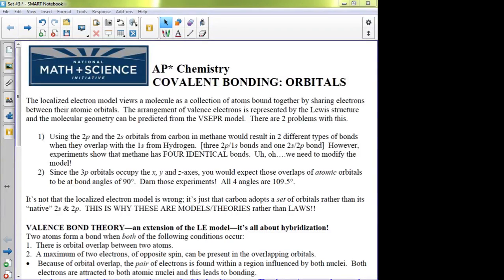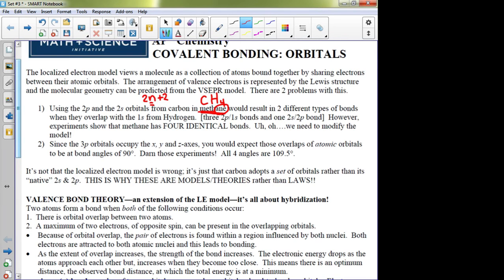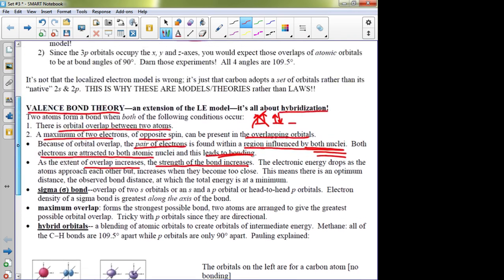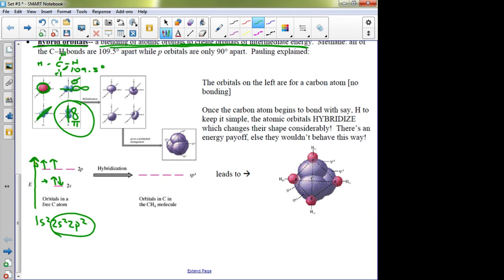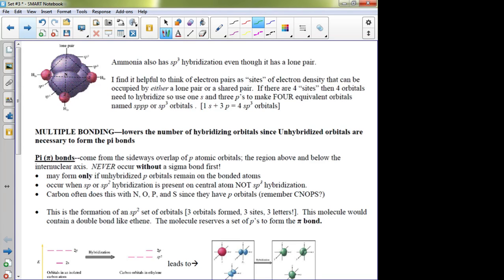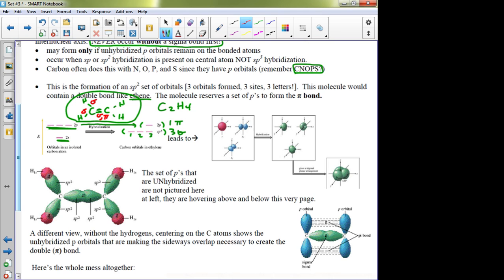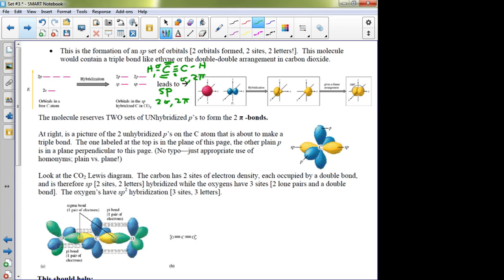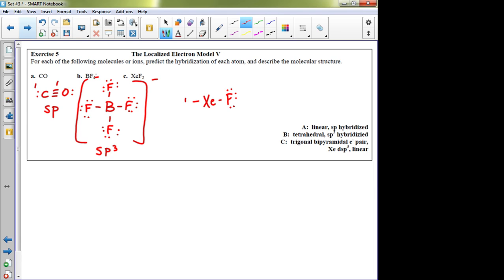Chemical Bonding Part 5